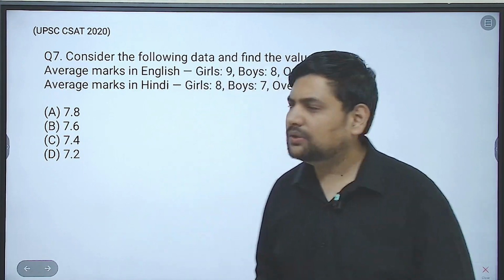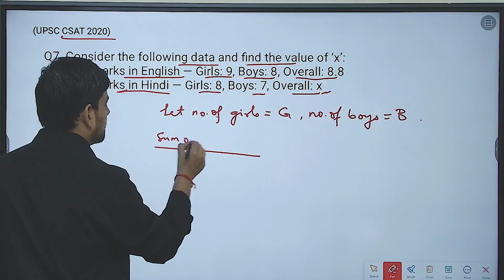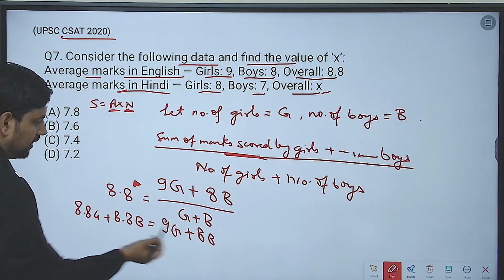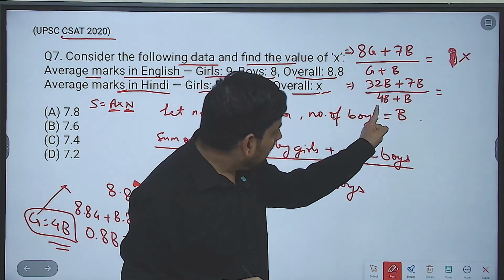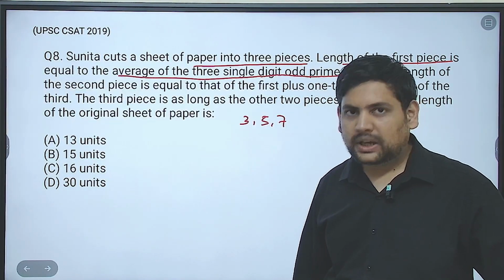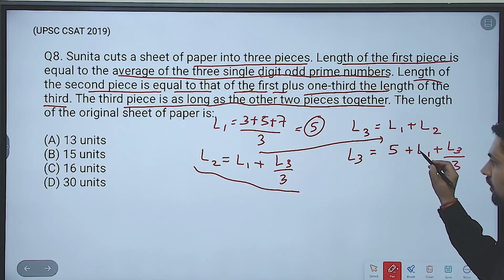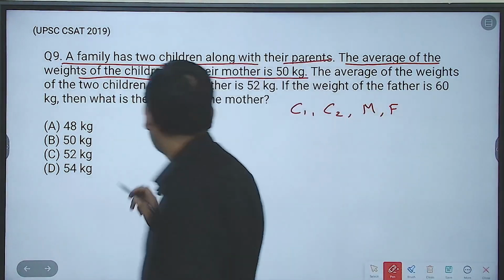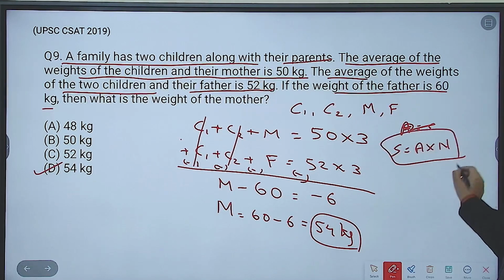CSAT PYQs Based on Average I Analysis and Quick Mathematics Tricks I UPSC Prelims 2026 I Legacy IAS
In this lecture, Prakhar Shrivastava Sir from Legacy IAS analyses Previous Year CSAT Questions (PYQs) based on the topic Average. Learn how to solve these questions quickly using smart mathematics tricks, concept clarity, and exam-focused techniques.